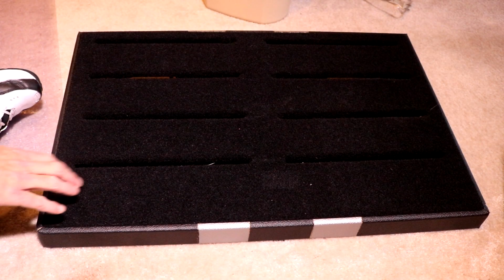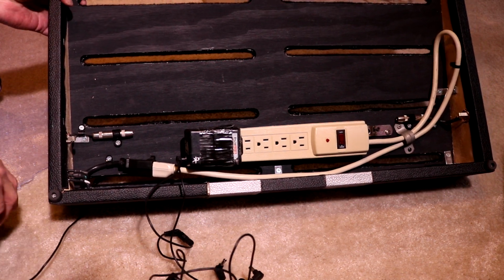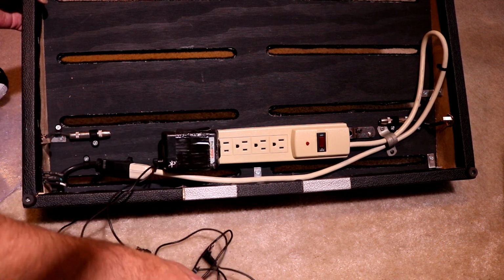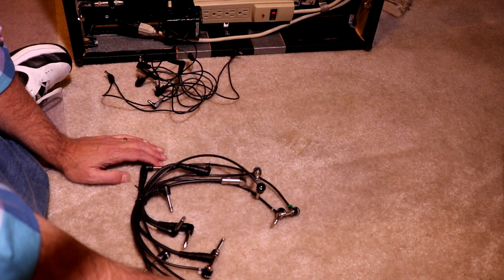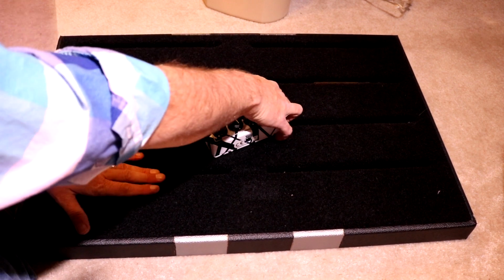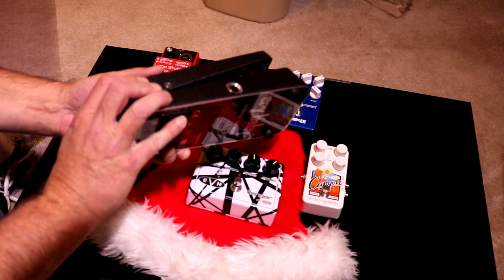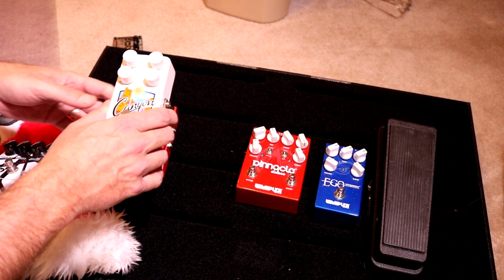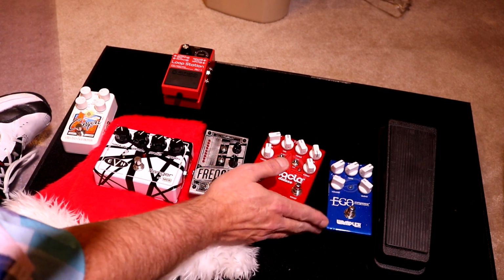Building Your First PedalBoard!!??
Building my first pedal board and I need your YouTube wisdom on the order of effects!!  Please comment on the video with your expertise on what should go where!  Thanks!
Chapters:
00:00 - Intro
01:10 - The physical board
03:40 - Laying the pedals out?
06:04 - Testing some stuff
07:09 - Comp into Drive
08:05 - Drive into Comp
10:00 - Ugh
11:22 - What Did We Learn Today?